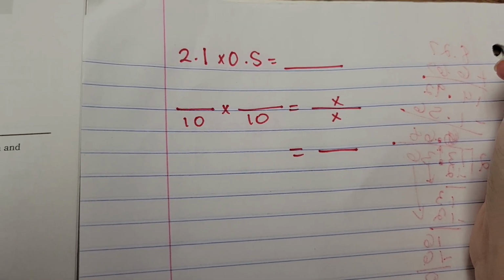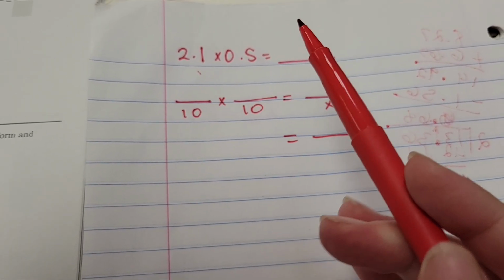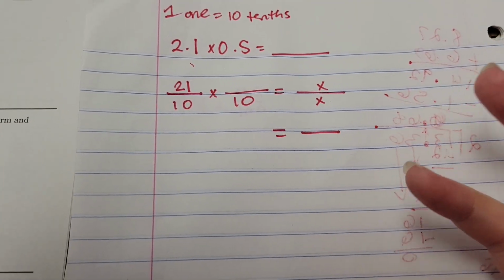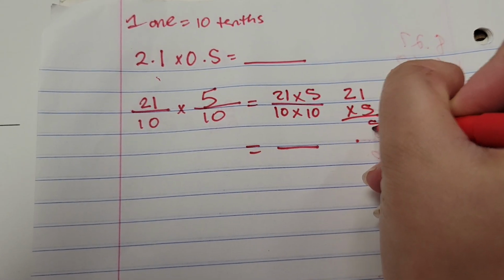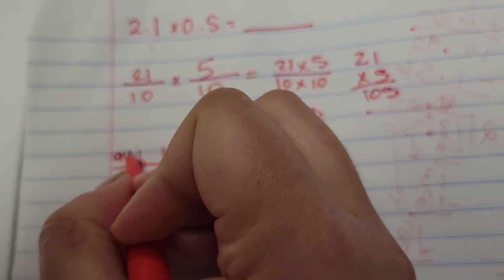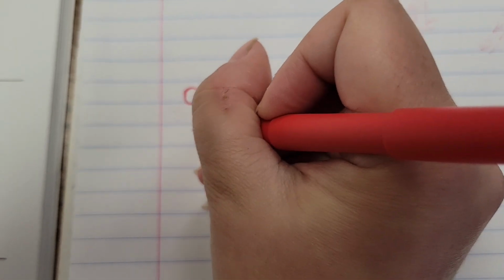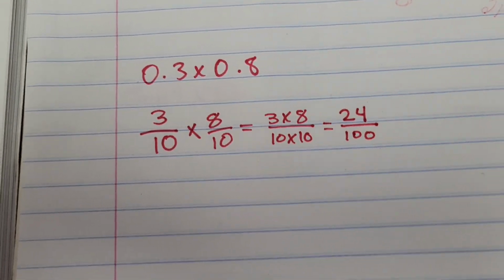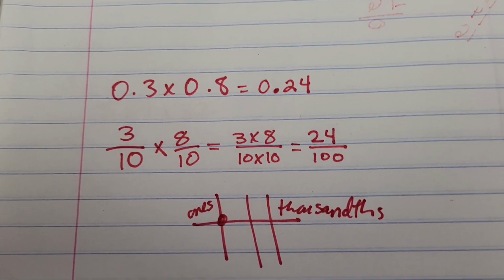Multiplying Decimals using Fractions